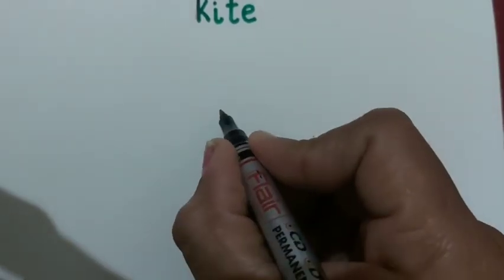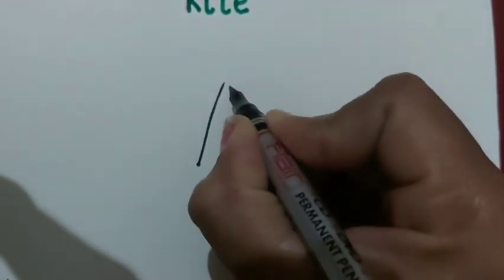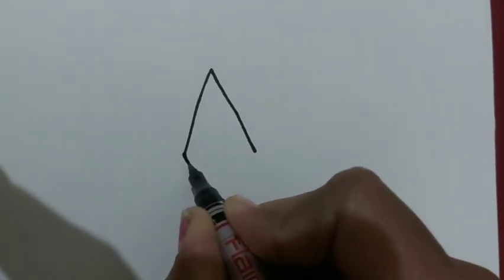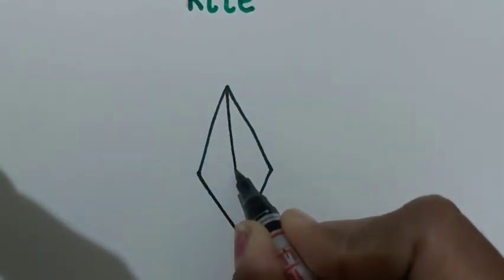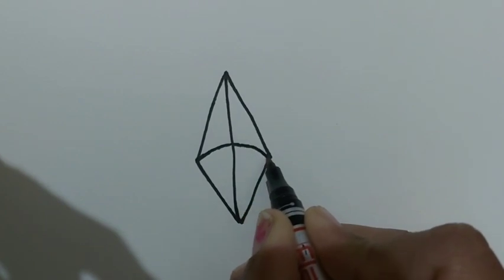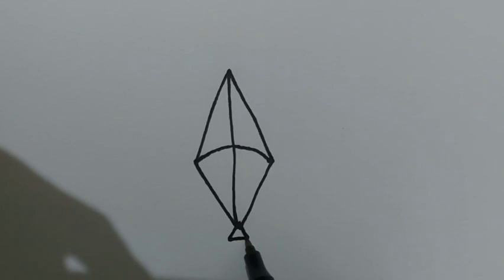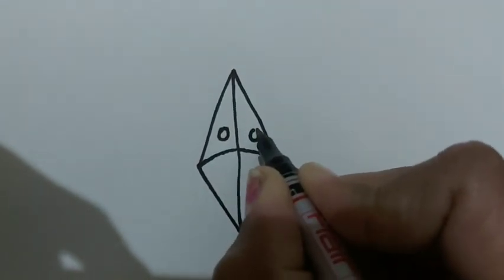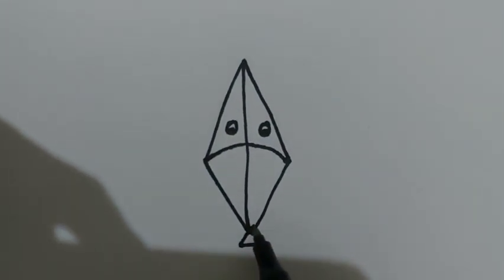kite kaise banae